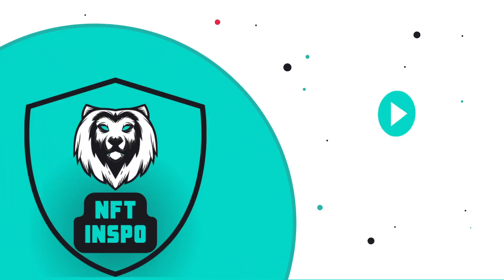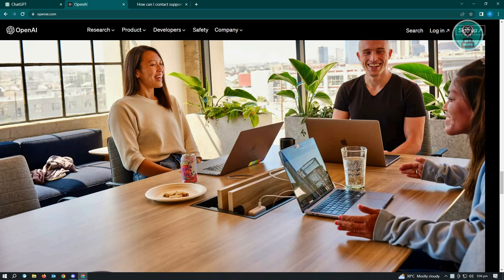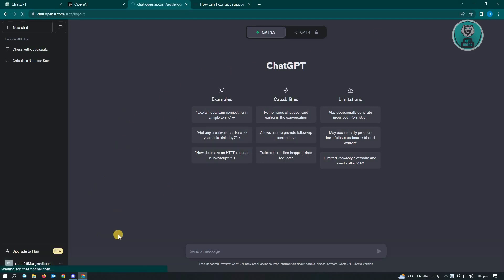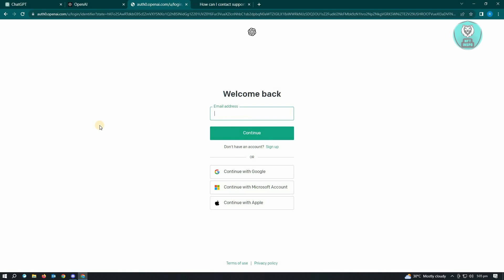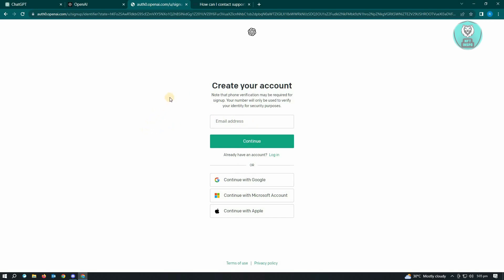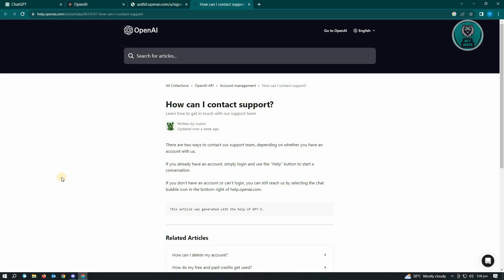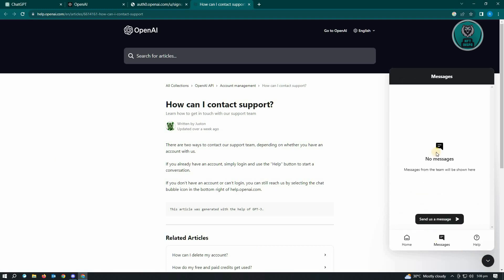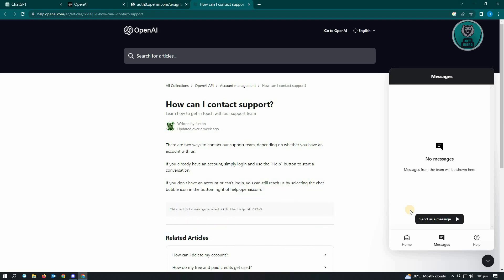How To Reactivate ChatGPT Account (2025)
If you want to reactivate chatgpt account then this video will be perfect for you!